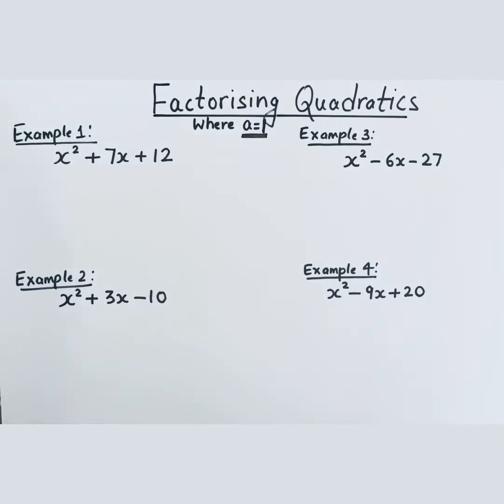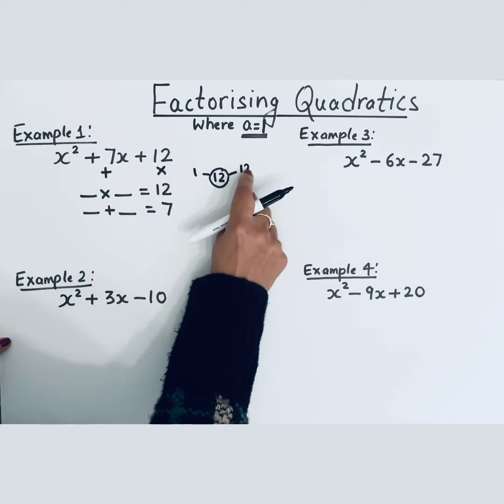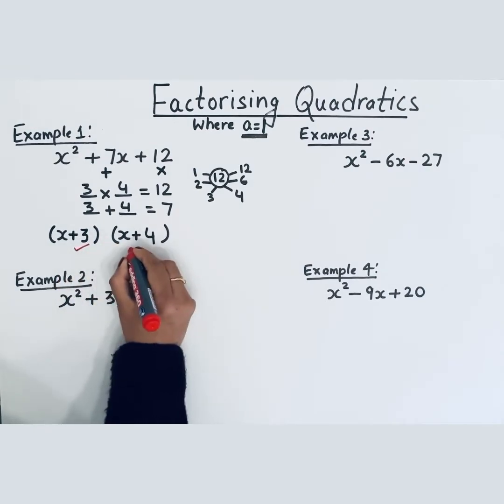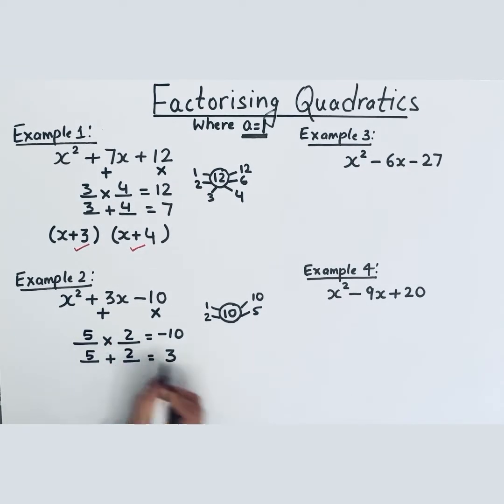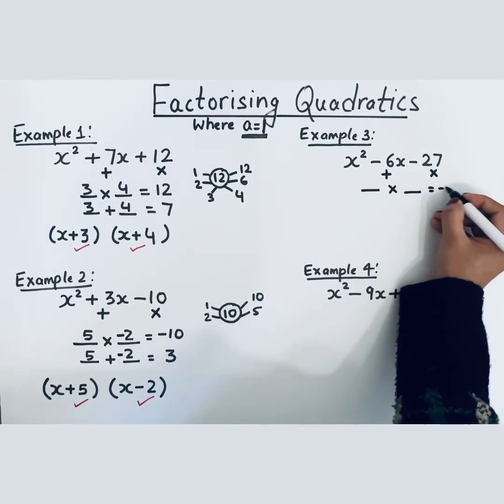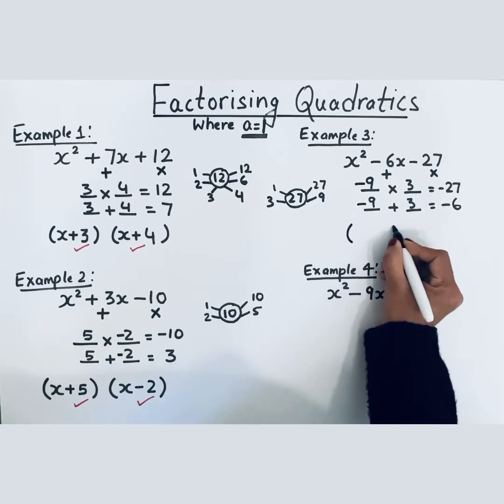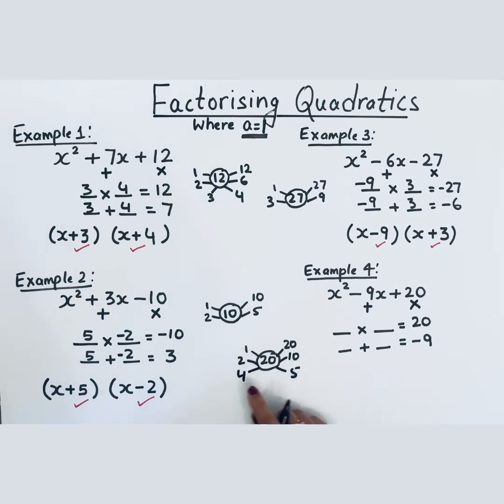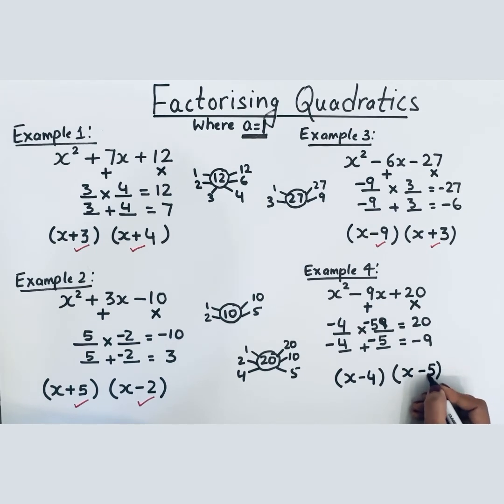GCSE# Factorising Quadratics